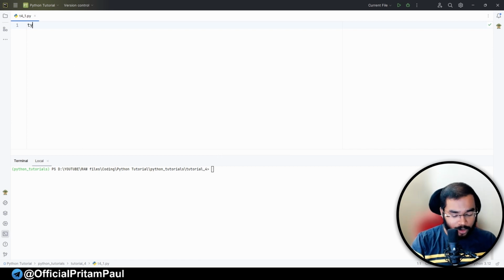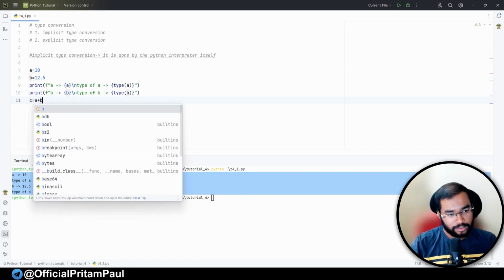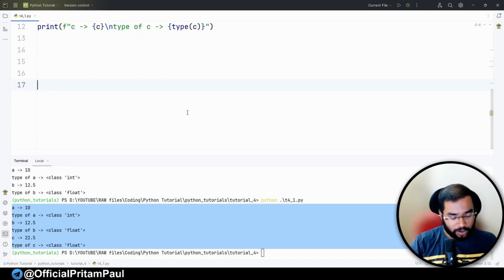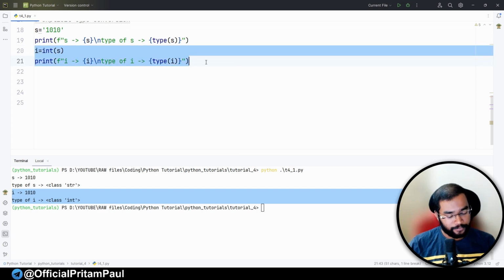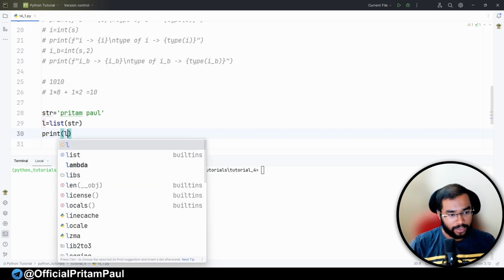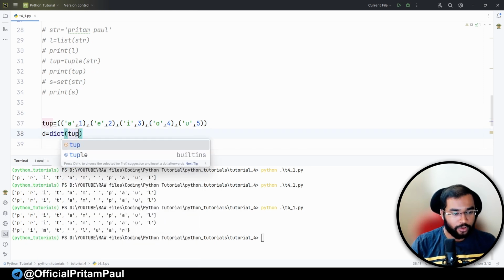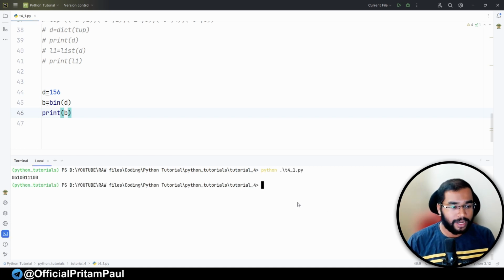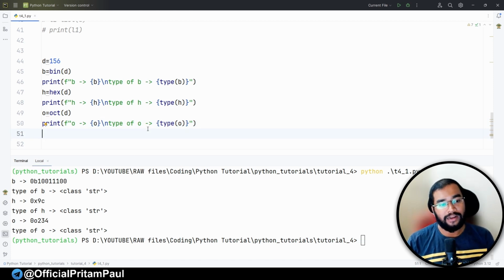Python Tutorial 4 - Type Conversion in python